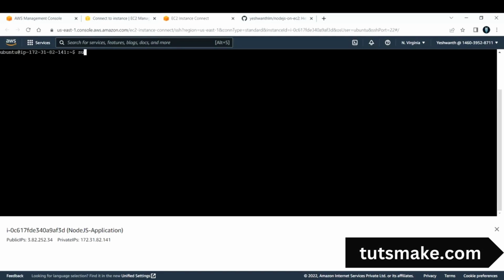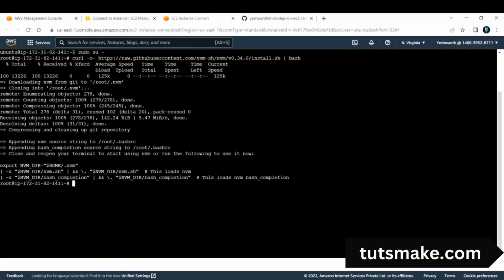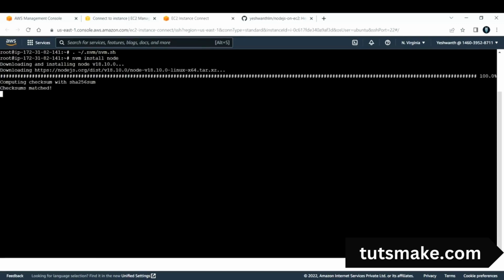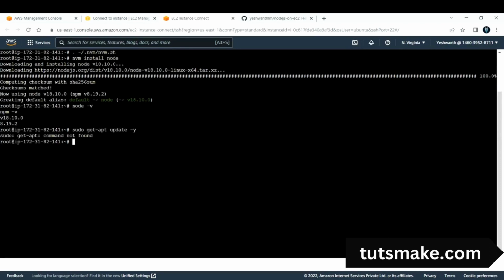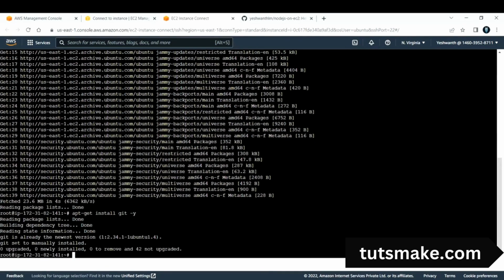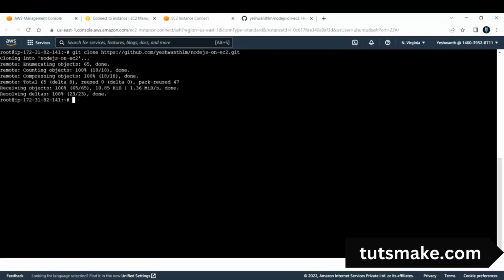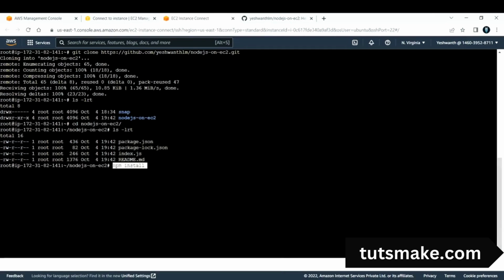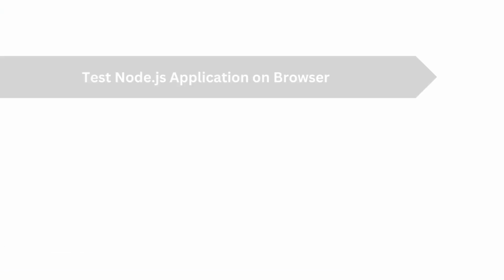Deploy Node js Application on AWS EC2 Server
Guide for Deploying NodeJS APP on Amazon AWS EC2 Instance Linux 2 Ubuntu:

timestamps:
00:00 intro
00:05 Install Node.js and NPM on Amazon AWS EC2 Instance
2:38 Install Git on Amazon AWS EC2 Instance
4:20 Deploy NodeJS APP on Amazon AWS EC2 Instance Linux 2 Ubuntu
6:05 Start NodeJS APP on AWS EC2 Server
6:47 Test Node.js App on Browser

Google Search Queries:

node js application in aws,
deploy node js in aws,
deploy node js application on aws ec2,
how to deploy node js application on aws ec2 linux,
deploy node app on aws ec2 amazon linux 2,
How to deploy node app on aws ec2 amazon ubuntu,
Deploy Nodejs app to AWS in EC2 server,
Deploying NodeJS APP on AWS EC2 Instance,
Deploy a Node app on AWS EC2 Linux,
How-to Deploy a Node.js application on AWS,